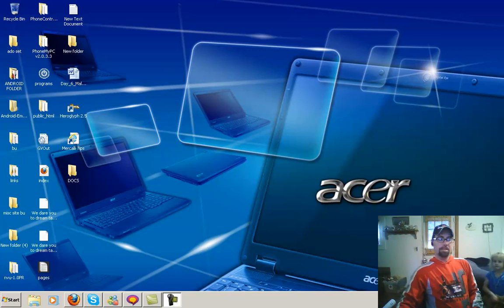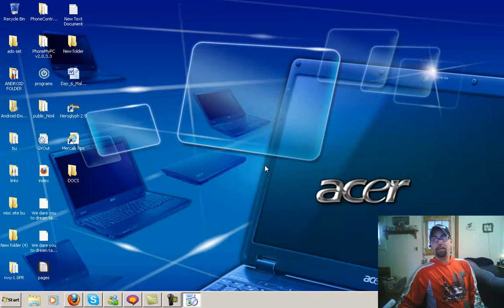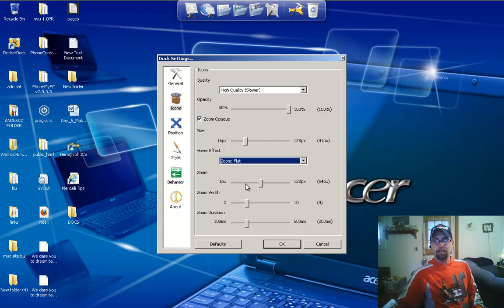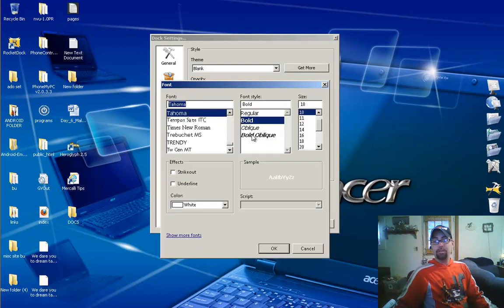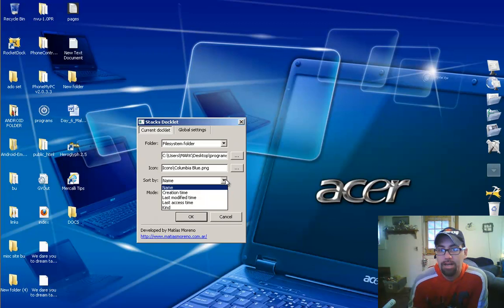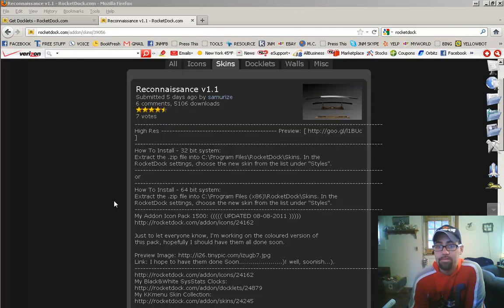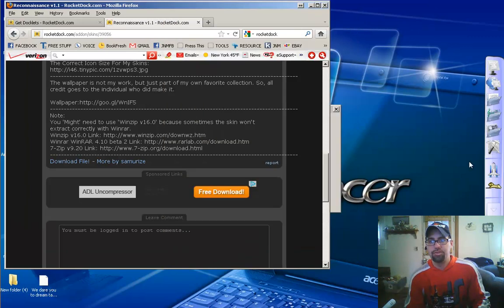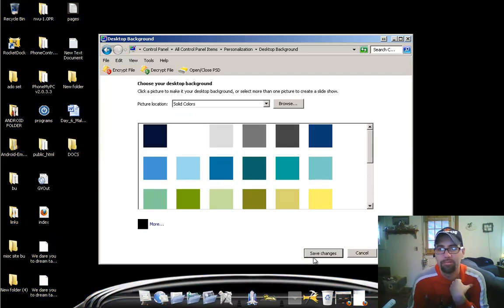What is Rocketdock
What is rocketdock and how to set it up. We show you how to install, setup, and customize. Rocketdock is a faster solution to Microsoft Windows Vista and 7 gadgets